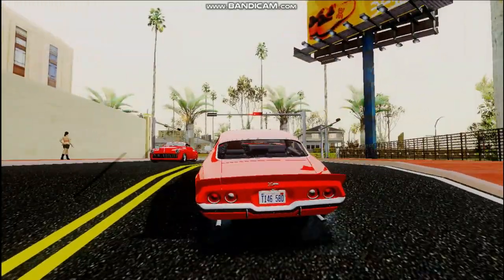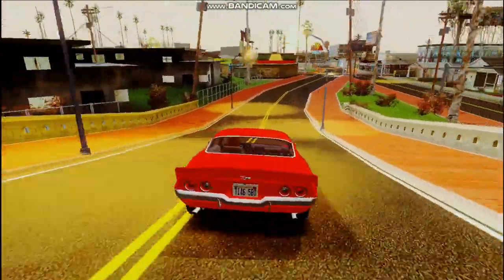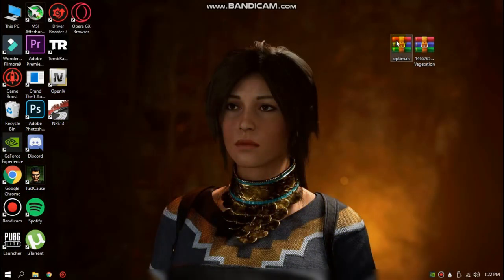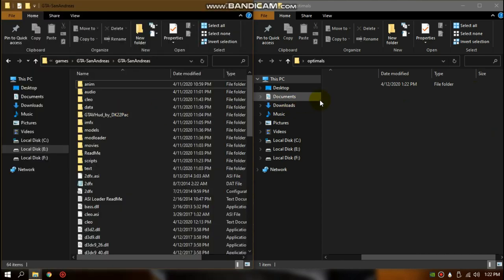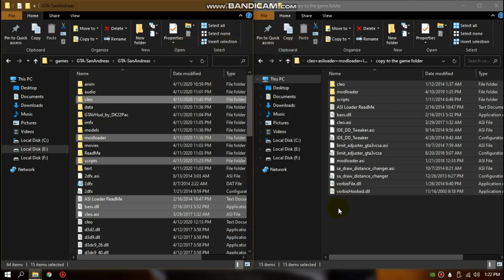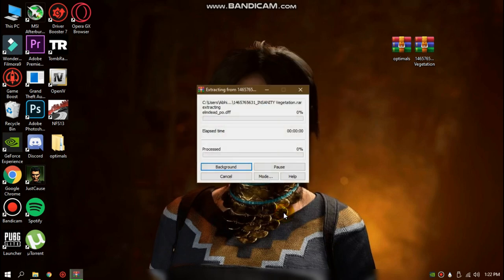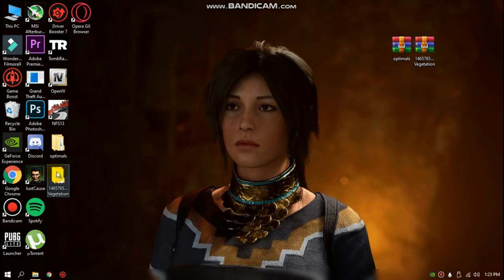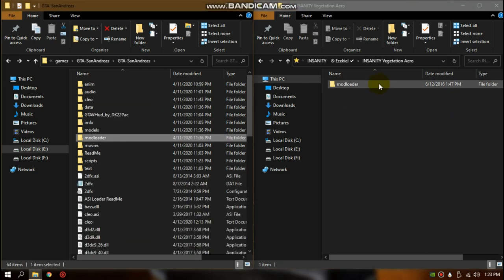GTA San Andreas : INSANITY Vegetation Pack || Low end pc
downloads
optional mod(for mid-range pc)

▶GT 710 2gb ddr3
▶intel core 2 duo

▶▶FOLLOW ME ◀◀
▶▶parmanent content◀◀

▶abhinavmodders
▶abhinav modder
▶gta sa
▶gta iv
▶gta vc
▶gta 4
▶gta sandreas
▶gta vice city
▶gta 5
▶gta v
▶grand theft auto sandreas
▶gta sa directx 2.0
▶reflectx2.0
▶laura brehm
▶Laura Brehm
▶▶basic contant◀◀

▶reflectx 1.0
▶reflect x1.0
▶installation
▶reflectx 1.0 insatallation
▶gta sa high graphic mod for low end pc
▶low pc enb
▶low enb
▶enb
▶▶my video contain◀◀

▶gta sa high grap[hic mod for low end pc
▶gta sa direct x 2.0
▶gta sa reflect x 1.0
▶gta sa reflect x 2.0
▶gta sa reflection mod
▶gta sa super mod
▶gta sa mods
▶gta sa directx 2.0 2gb ram gameplay
▶reflectx2.0 trailer
▶abhinav modders
▶abhinav modders gta sa mods
▶abhinav modders directx lag fix
▶gta sa direct x lag fix
▶gta sa crash fix

gta sa vegetation mod for low pc,

gta san andreas vegetation mod android,
gta sa vegetation fix,
gta sa particles,
gta sa enb
gta sa bsor vegetation,
gta sa insanity,

gta sa texture mod,
gta sa sky mod,
gta sa retextured 2018,
gta sa effects mod,
gta sa timecyc,
arches related to gta sa vegetation,

gta sa particles,
gta sa enb,
gta sa insanity,

gta sa timecyc,